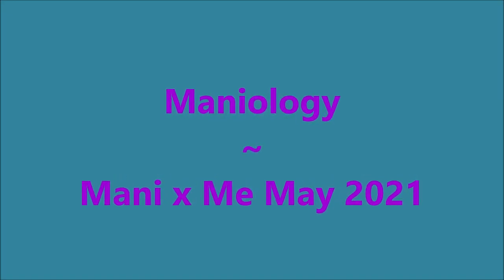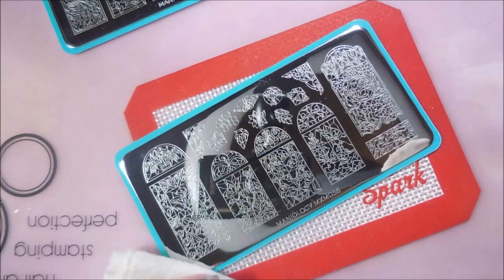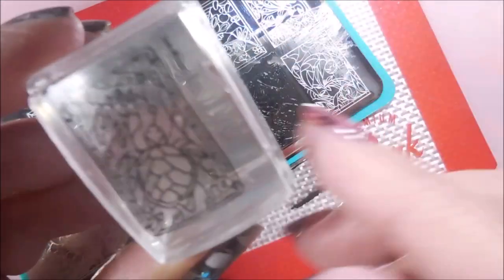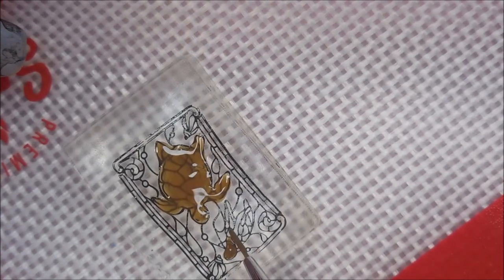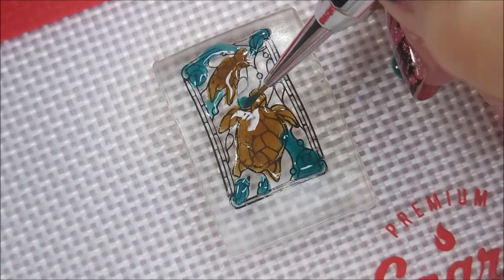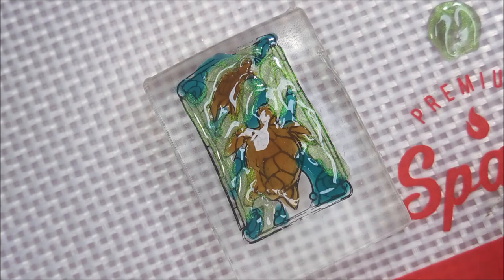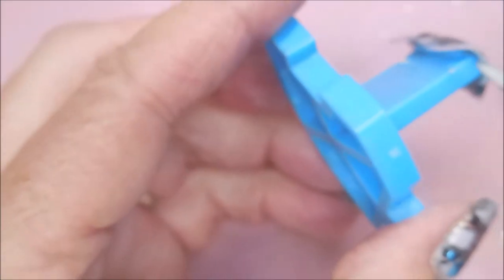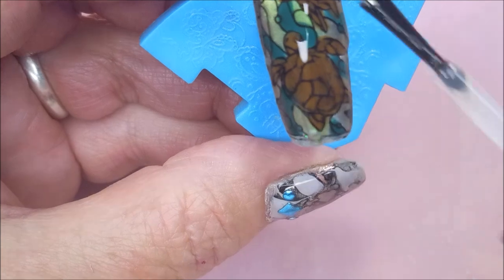Mani X Me ~ May 2021